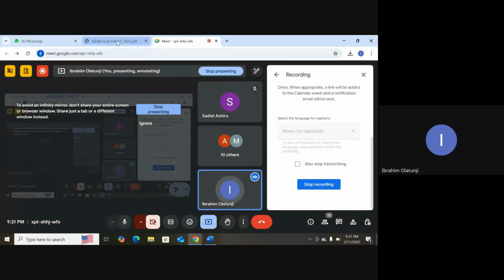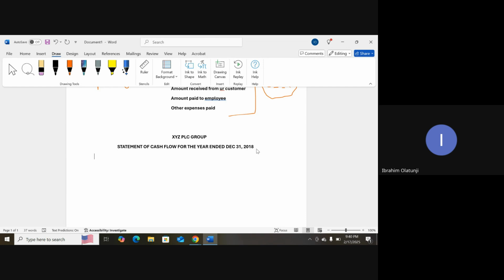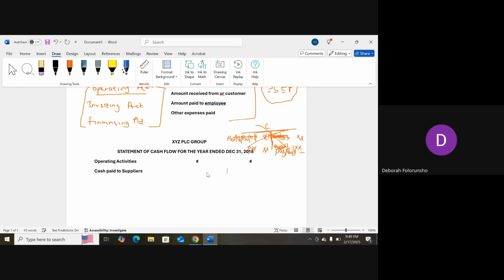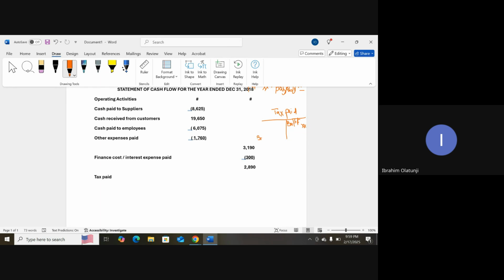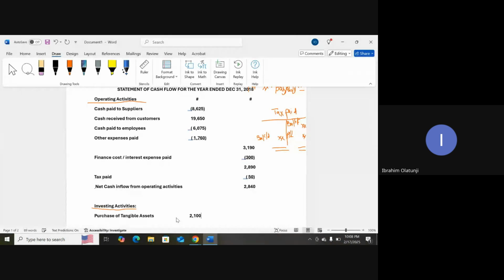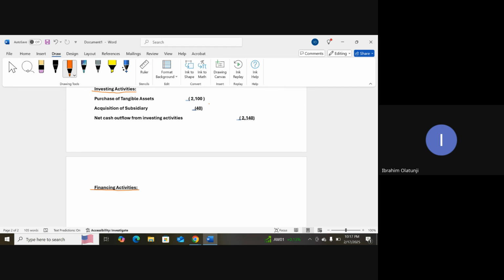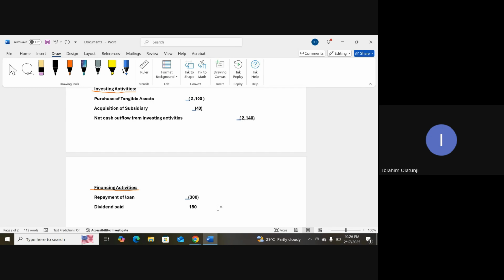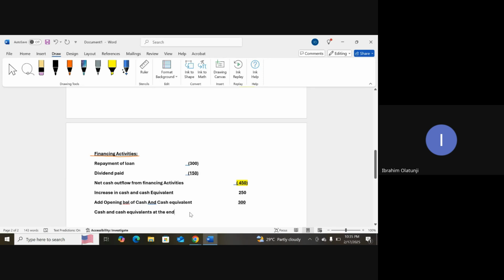CR ( Group Cash Flow ) Direct method ICAN ACCA